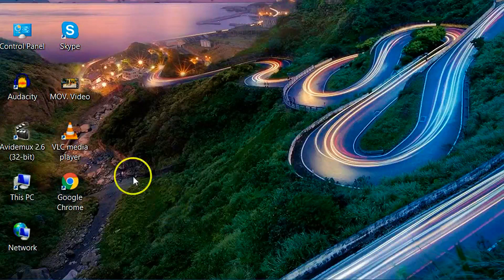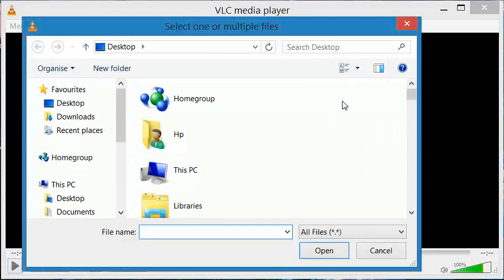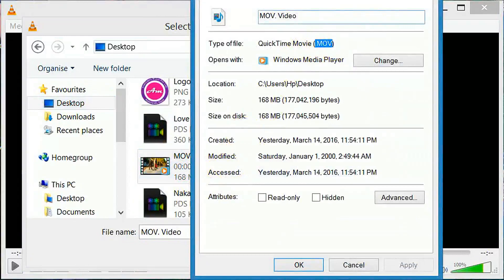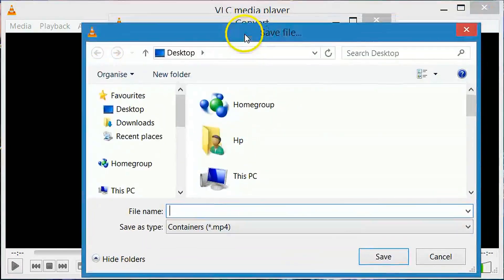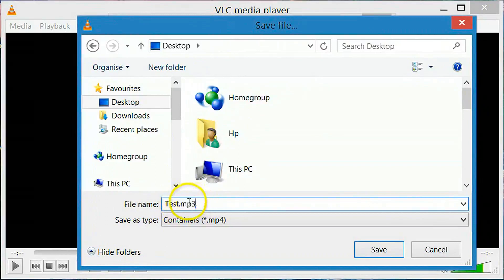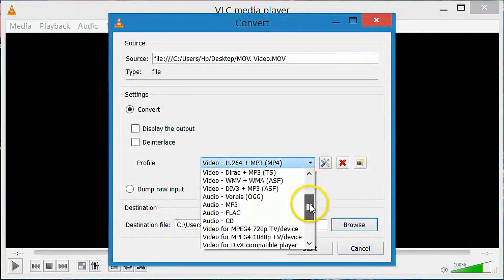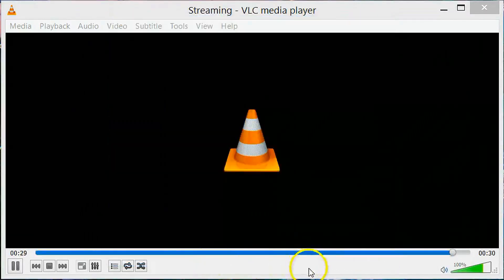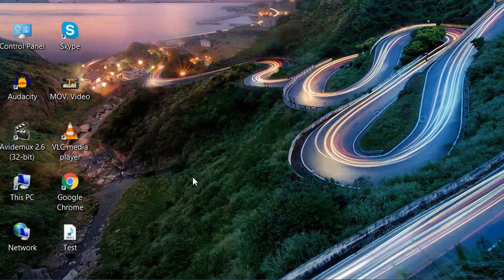How to Convert MOV File to Mp3 With VLC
This simple video will show you very easy steps to convert MOV to Pm3.